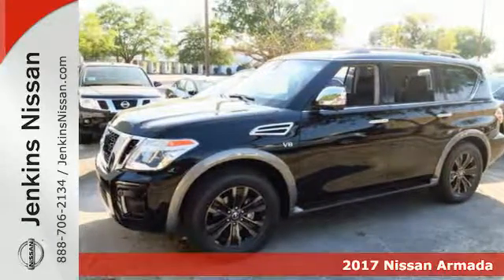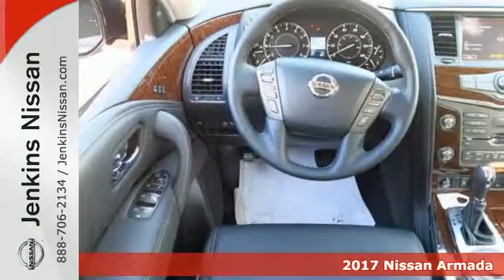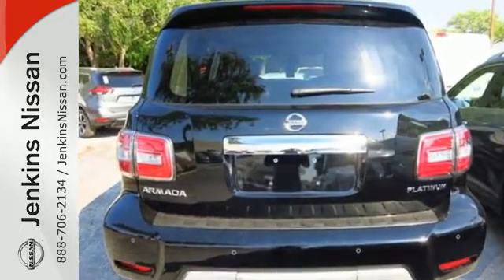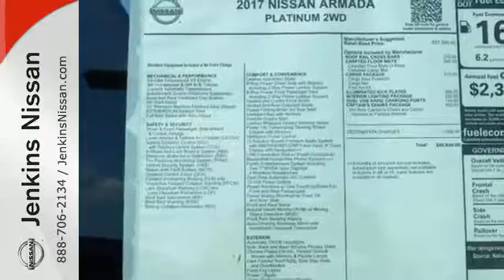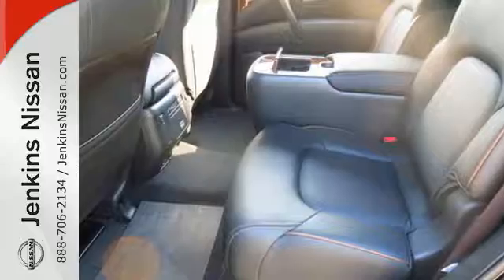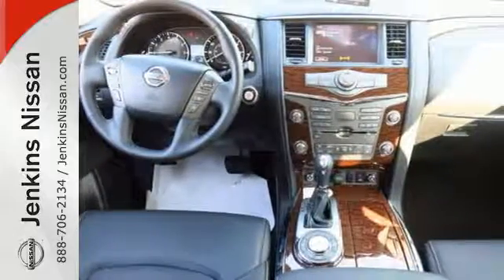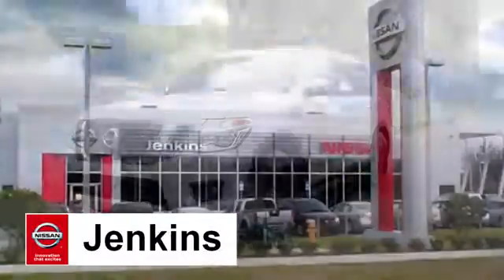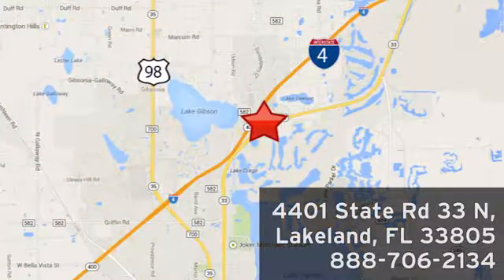New 2017 Nissan Armada Lakeland FL Tampa, FL 17AR41 - SOLD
Year: 2017
Make: Nissan
Model: Armada
Trim: 4x2 Platinum
Engine: 5.6 L 8 Cyl. Cyl.
Color: Super
Stock #: 17AR41
VIN: JN8AY2NF3H9302836
New Arrival! This 2017 Nissan Armada Platinum will sell fast! This Armada has many valuable options! Leather seats. Navigation. Bluetooth Connectivity. Sunroof. Satellite radio. Aux. Audio Input. -Entertainment System -Auto Climate Control -Fog Lights -Security System -Parking Sensors -Garage Door Opener -Keyless Entry -Rain Sensing Wipers -Steering Wheel Controls -Running Boards -Towing Package -Leather Steering Wheel -Automatic Transmission On top of that, it has many safety features! -Traction Control Save money at the pump, knowing this Nissan Armada gets 19.0/14.0 MPG! We are located at 4401 Lakeland Hills Blvd, Lakeland, FL 33805. NEW NISSAN SAVINGS -MUST FINANCE w/NMAC OR LOSE $2000 of the New Car discounts. Online pricing includes up to $1000 February/March Retail Owner Communication. Please check with dealer to confirm your eligibility. Online discounts apply to retail purchase vehicles must be in stock LEASES may vary. OUT OF STATE pricing may vary due to rebate variances and will be assessed a convenience fee of $185 for title processing and tag work. Sales Tax Title License Fee Registration Fee Finance Charges and $799 Dealer Fee are additional to the advertised price. We make every effort to have accurate pricing but occasionally mistakes occur. Please call if you have any questions. Current pricing Valid through 03.31.17

Address:
401 State Rd 33 N